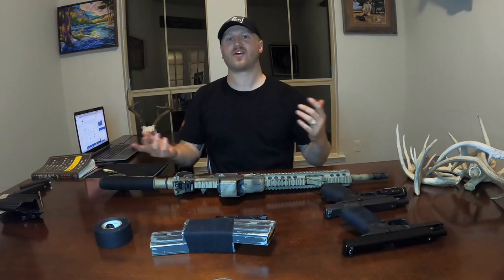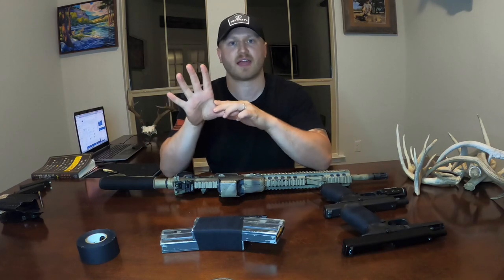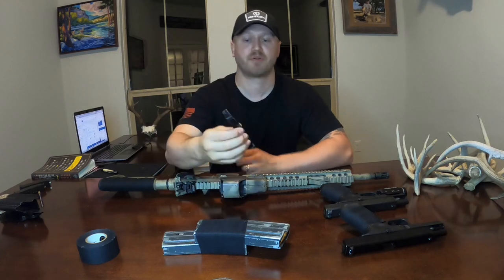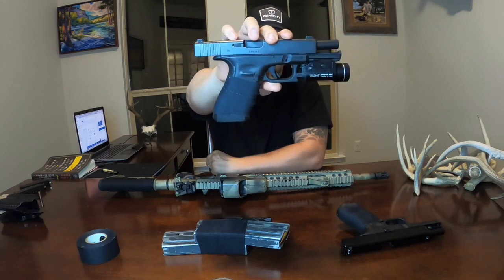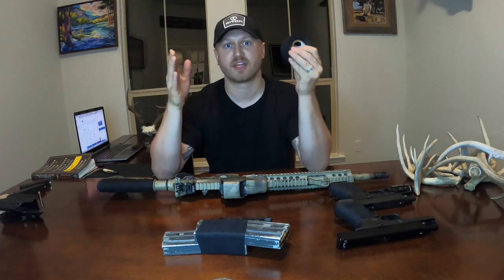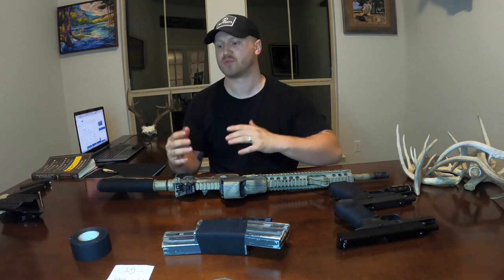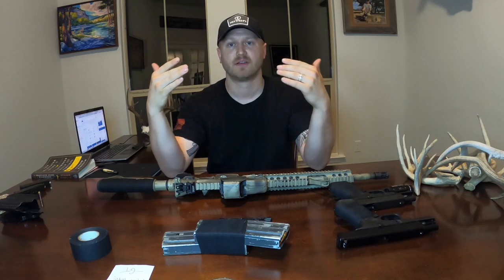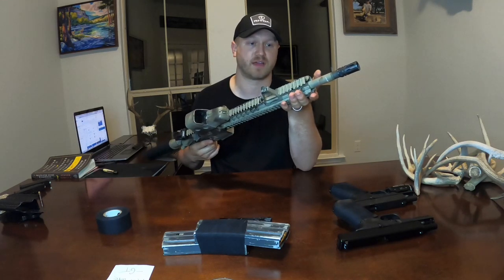Goon Tape ‼️ Wrap Everything‼️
Product review for Raid Tape by Goon Tape! A roll of soft tape for all your rough needs, make sure to check the link below and order some before they run out 😂 or I buy it all.

$7.99 folks it doesn’t get any easier than that.